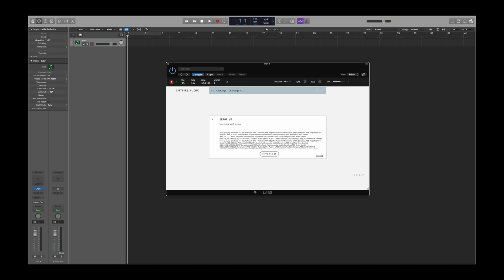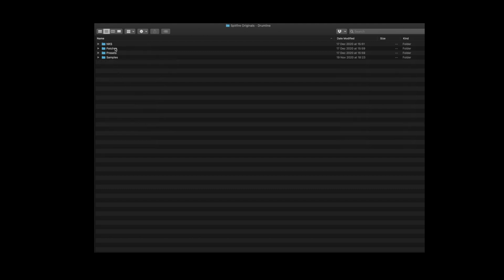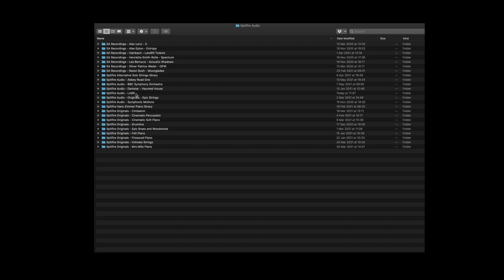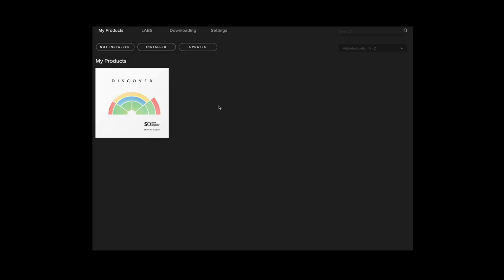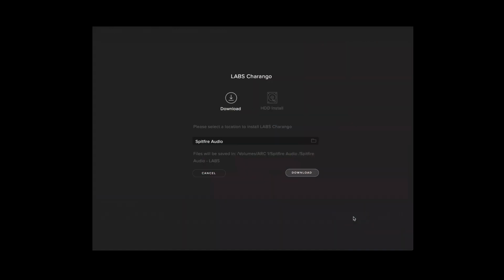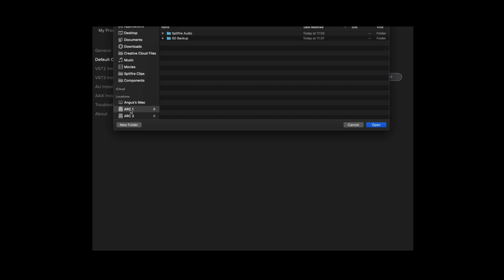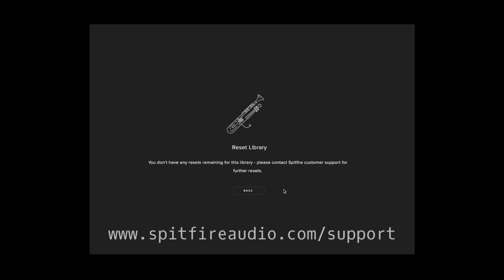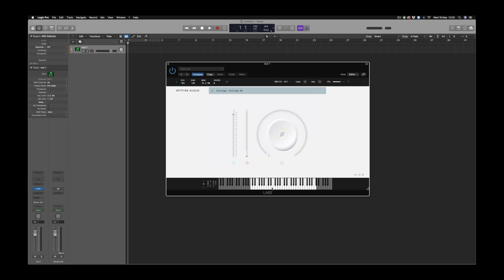How to Fix Error 4 with Spitfire Audio Plugins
If you have run out of resets, or cannot resolve the error, please reach out to our support team

0:00 Intro
0:30 Checking the Library Folder for Samples
1:22 How to Fix Error 4 with LABS
1:40 How to Redownload a Spitfire Library
2:19 How to set the Default Content Path in the Spitfire Audio App
2:58 Run out of Resets in the Spitfire Audio App
3:10 Checking Error is Resolved in your DAW